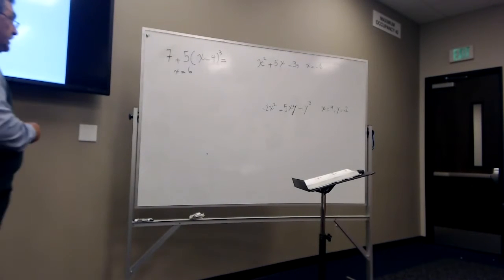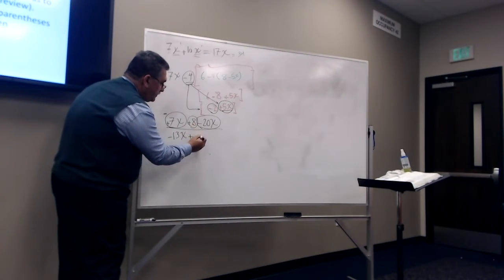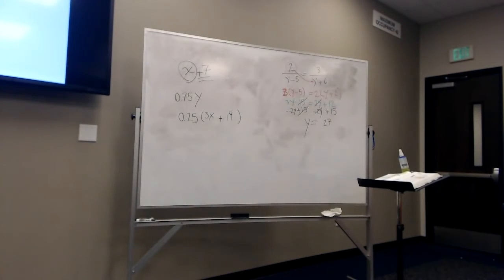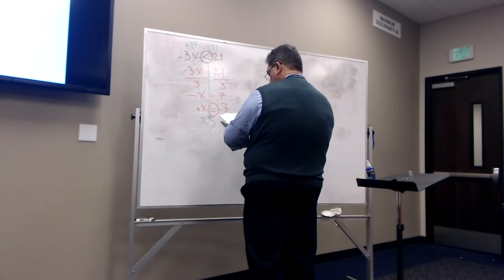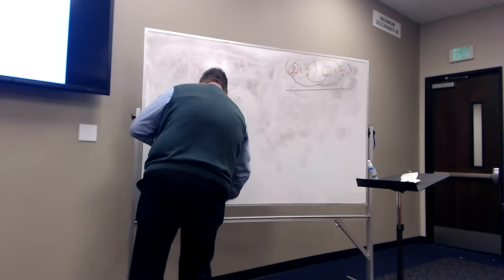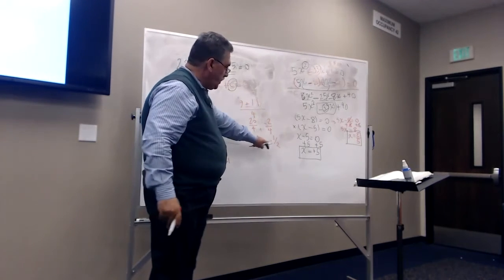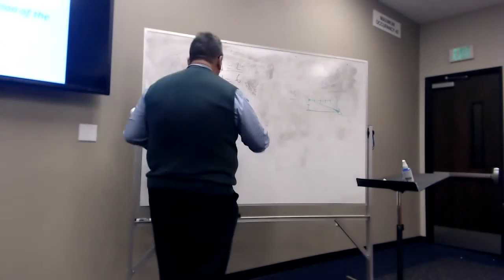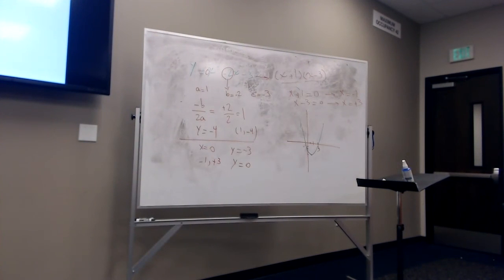Session 5, Math 120